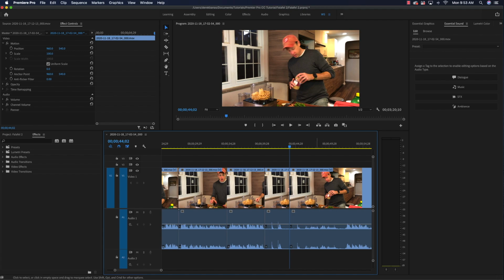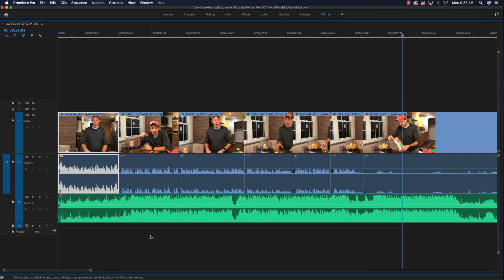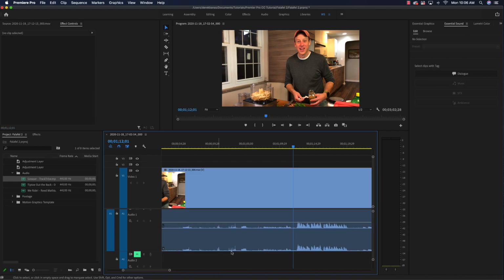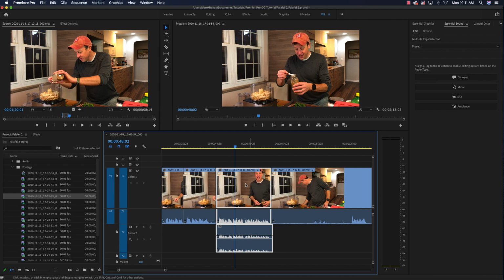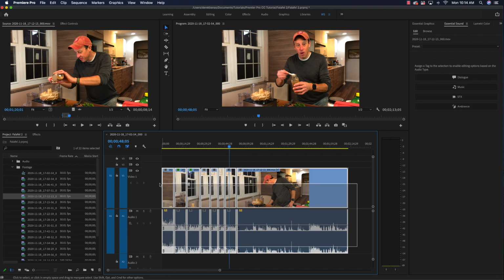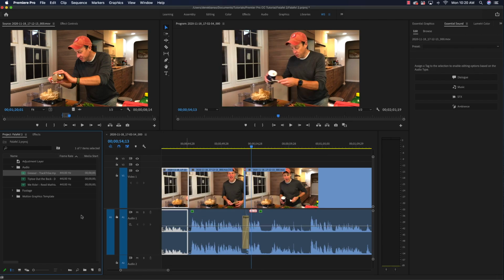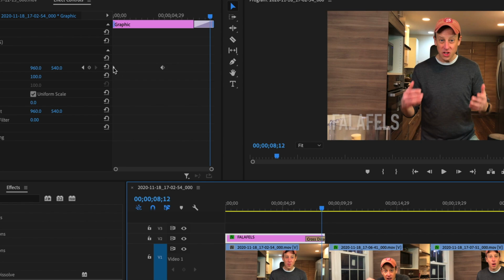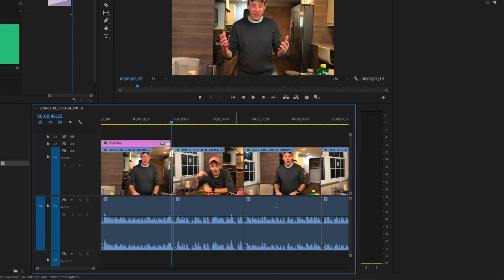Adobe Premiere Pro 2020 Tutorial 2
I continue showing how I edit videos with Adobe Premiere Pro. In this video I cover many of the main shortcuts I use a lot. I cover all of the following in this video.

 ► Quick Editing with Ripple Trim and Edit
 ► Leveling Audio
 ► Editing Audio
 ► Fixing Mono Tracks
 ► Fixing Echo
 ► Syncing Audio with Video
 ► Syncing Background Music
 ► Adding Text
 ► Animating Text
 ► Exporting Video
 ► Using the Source Monitor

The last part of this tutorial is coming soon. In it I'll wrap up the 95% of Premiere Pro that you'll use all of the time.

# PremierePro

►► Get my Python Programming Bootcamp Series for $9.99 ( Expires Nov. 27th )

1.
2.